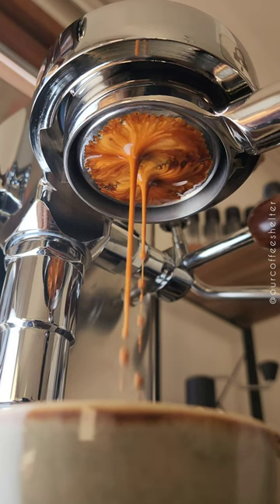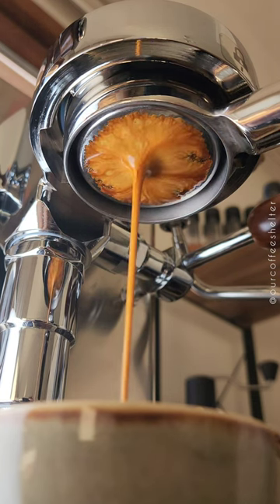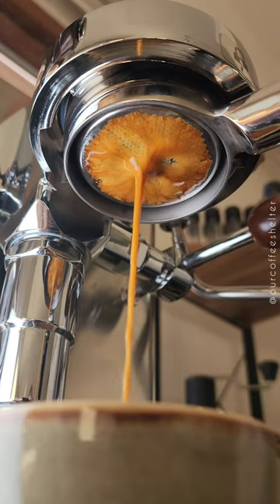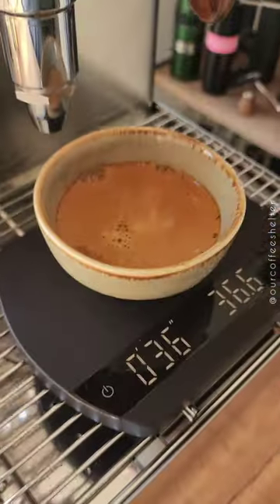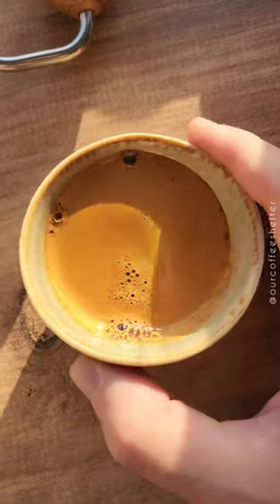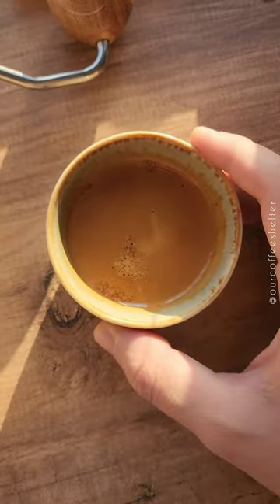Comandante TrailMaster Espresso Review! ☕️💫📸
Comandante TrailMaster:

🔹️It takes 1:50 to 2:20 minutes to grind 18g for espresso.
🔹️It requires reasonable force to grind, but it is difficult to grip as it is slippery.
🔹️While you are be able to grind for espresso, the grinder lacks the micro adjustments for a perfectly timed espresso as you will get an average 15 seconds of extraction time per click.
🔹️Most espresso shots were enjoyable to drink with good texture and clarity. Similar to the Comandante C40, it is able to grind and deliver delicious espresso 👌
🔹️Burrs touching sounds:
While the Comandante C40 Mk3 and MK4 might make burrs touching sounds at 3 clicks, the Comandante TrailMaster starts to make the sounds at 7 clicks.
We have collected answers from multiple friends, and it seems that the TrailMaster on average makes the burrs touching sounds at 4 clicks.  Our TrailMaster starts at 7 clicks.
We have contacted Comandante's team. Their answer was and we quote:
The cone burr in the middle has been built as a “floating cone”.The cone has flexibility on the axle. Without load (when the grinder is empty) you are able to move the cone on the axle, and it may sit ever so slightly off-centre due to the spring. As soon as you grind coffee, the cone follows the centricity of the axle and the burr ring. We have tested this very carefully in our laboratory!
That being said, while the grinder starts making these sounds at 7 clicks, and the average click for espresso is 5, we are not comfortable pushing the grinder up to 4 or 3 clicks for longer espresso extraction style.
Overall, the Comandante TrailMaster is definetly able to grind for espresso and delivers delicious results. However, we don't recommend it as an espresso focused travel friendly grinder.
Kindly note, this is our own personal and genuine opinion based on the advantages and disadvantages of the grinder while taking the price tag into consideration. We have tested more than 30 manual grinders, and we are trying to share a helpful feedback  💯
Hope you have a lovely day! 😊
🔸️Tools used in the Video:
🔹️Tamper is the HappyTamper.
🔹️Dosing funnel and WDT tool are by BaristaHustle tools.
🔹️Wooden tamping station is by IKAPE Espresso Accessories.
🔹️Grinder is the TrailMaster by Comandante.
🔹️Espresso cup is from a local shop in Turkey.
🔹️Espresso Machine is the Lelit Mara X.
🔹️Single dose tube is by Kamel Coffee Tools Korea.
🔹️The scale is the Felicita Arc Scale.